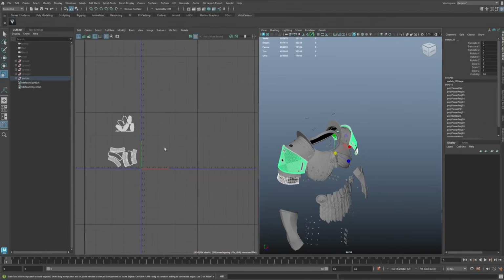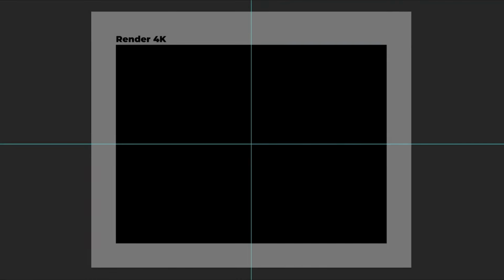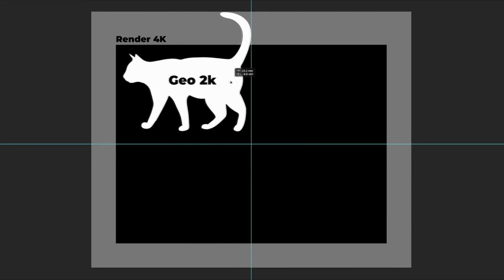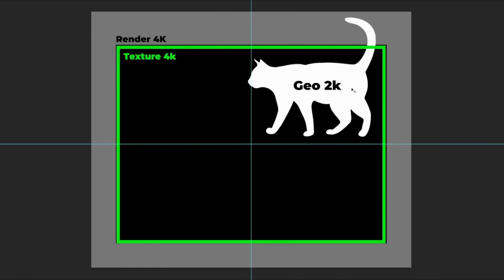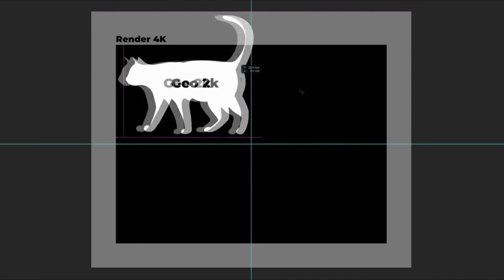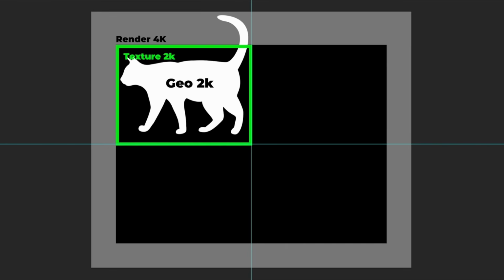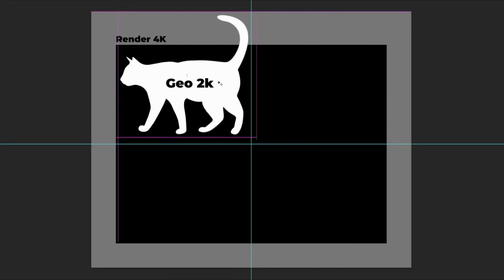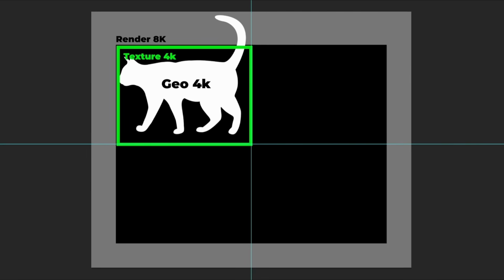How to Choose Texture Sizes for Your Renders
Understanding the relationship between UVs, texture resolution, and render size for optimized texturing in any pipeline.

This video is part of structured, long-form 3D character art courses on 3DMasterclass.art, where you can watch at your own pace, join live group workshops, or advance your skills with 1:1 mentorship.